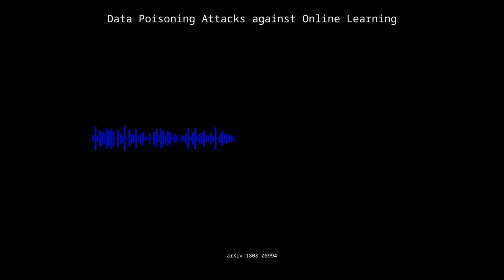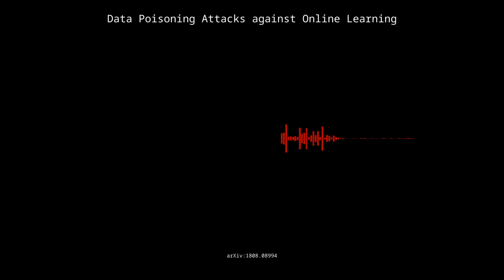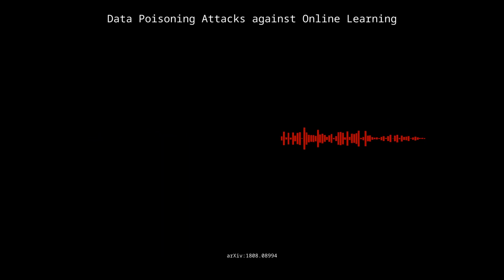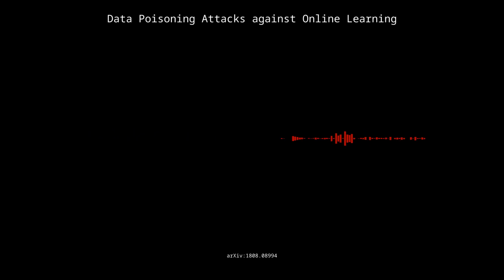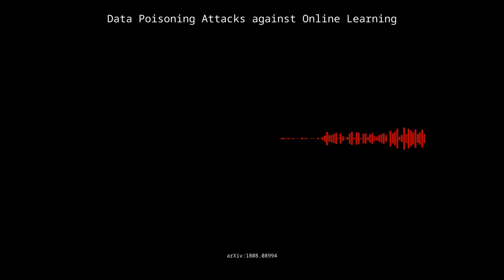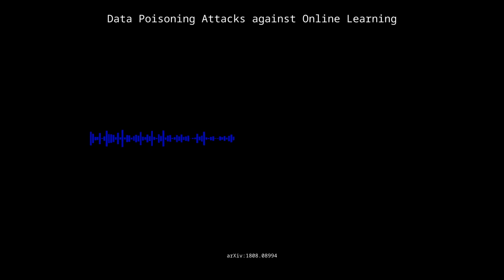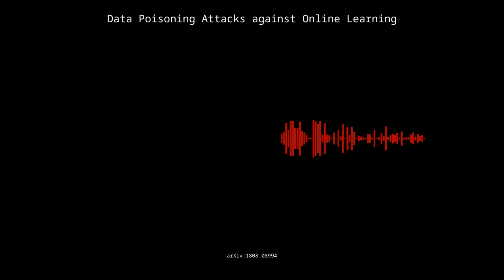1808.08994 - Data Poisoning Attacks against Online Learning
title: Data Poisoning Attacks against Online Learning
author: Yizhen Wang, Kamalika Chaudhuri

We consider data poisoning attacks, a class of adversarial attacks on machine learning where an adversary has the power to alter a small fraction of the training data in order to make the trained classifier satisfy certain objectives. While there has been much prior work on data poisoning, most of it is in the offline setting, and attacks for online learning, where training data arrives in a streaming manner, are not well understood.
In this work, we initiate a systematic investigation of data poisoning attacks for online learning. We formalize the problem into two settings, and we propose a general attack strategy, formulated as an optimization problem, that applies to both with some modifications. We propose three solution strategies, and perform extensive experimental evaluation. Finally, we discuss the implications of our findings for building successful defenses.